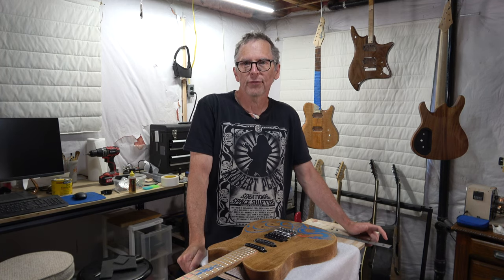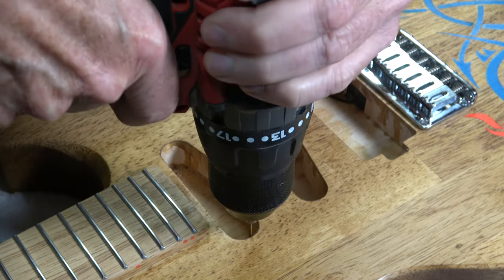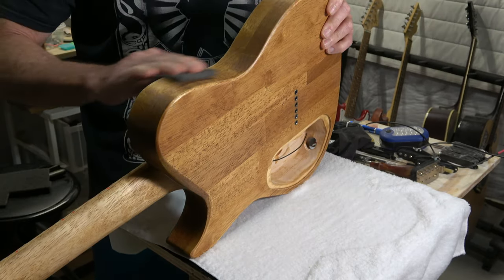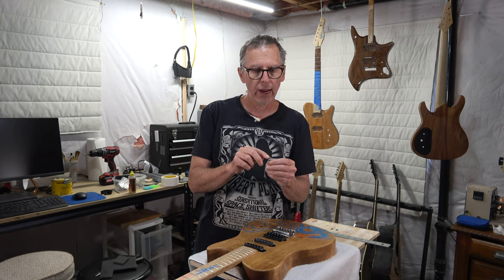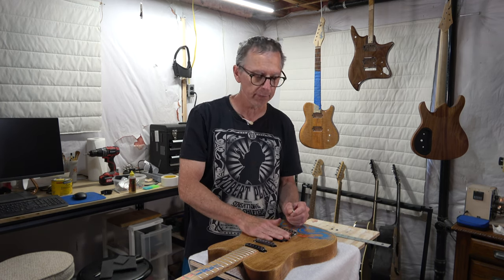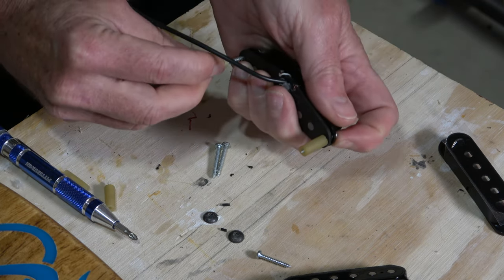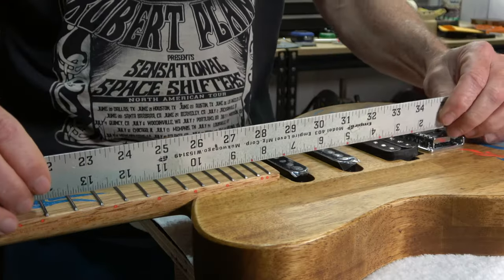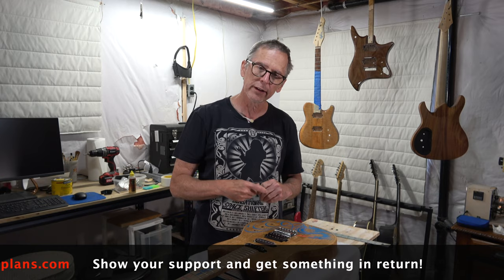Installing Pickups Into An Electric Guitar. The Oak Guitar Build Part 12.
In this episode, I'll be installing a humbucker and two single-coil pickups into the Oak kitchen tabletop guitar build.